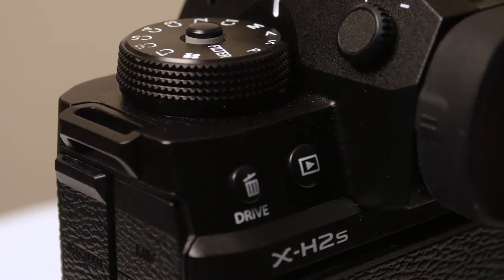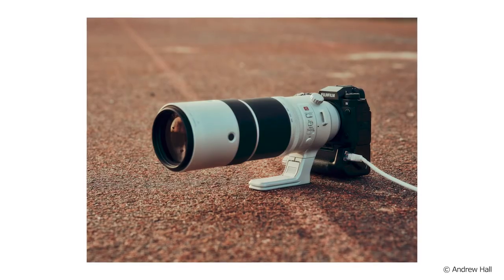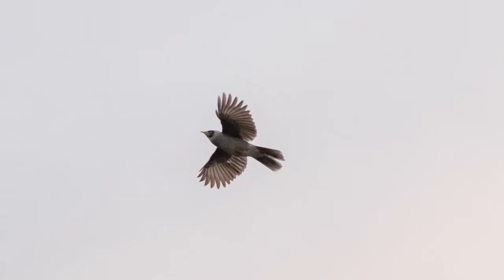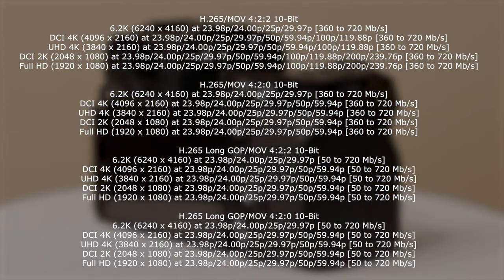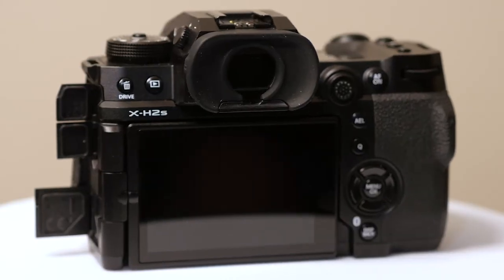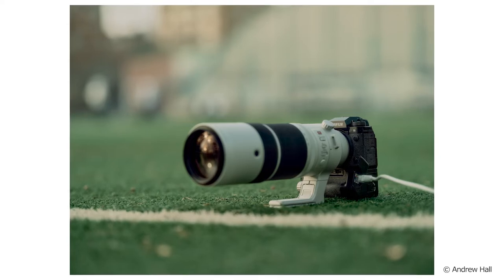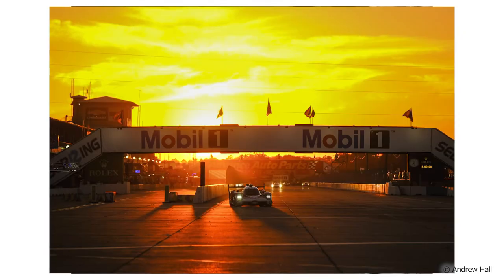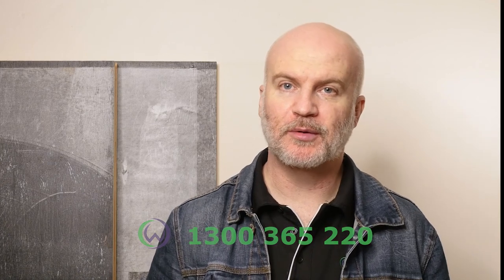Fujifilm X-H2S In-Depth Review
In this video, we discuss the features of the new Fujifilm X-H2S in-depth and explain why this is a perfect camera for enthusiasts and professionals.